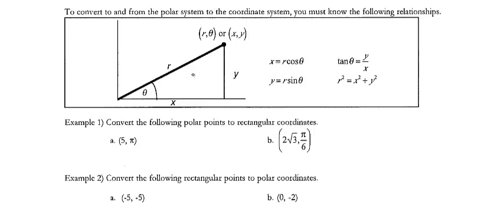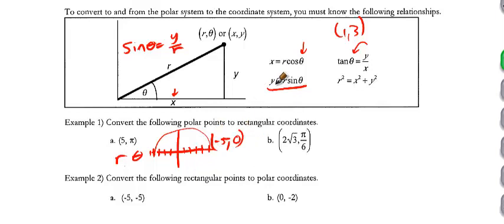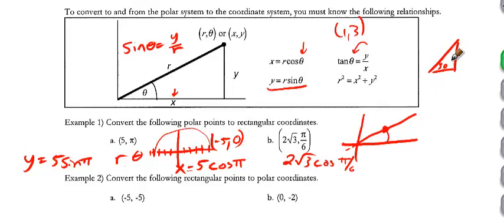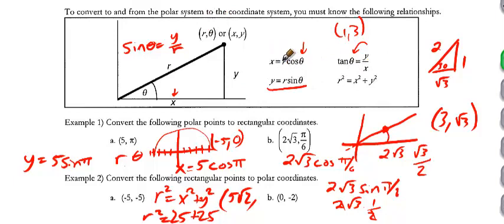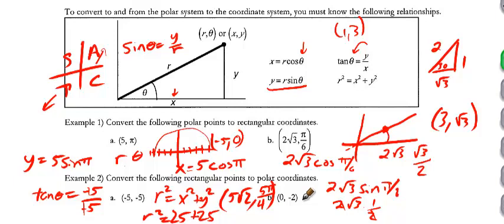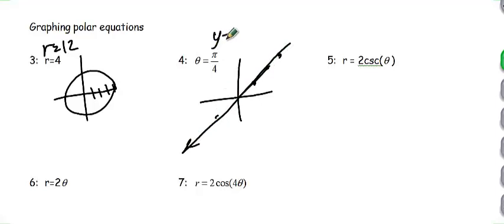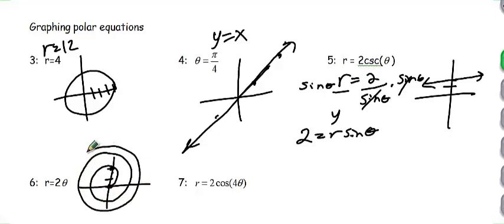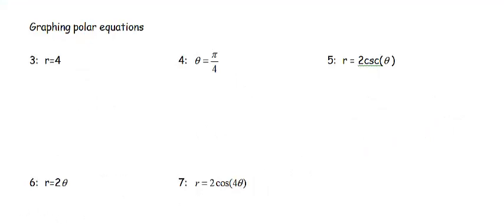10.4 polar equations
Graphing polar equaions